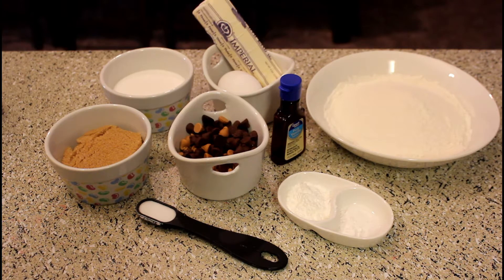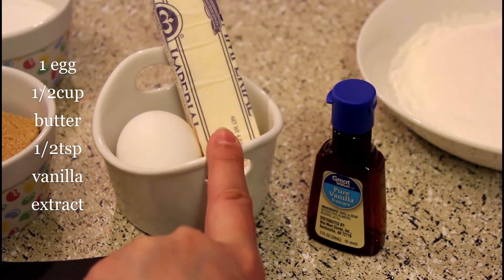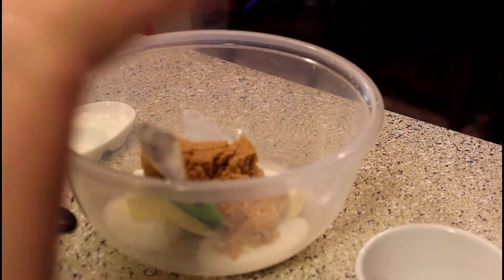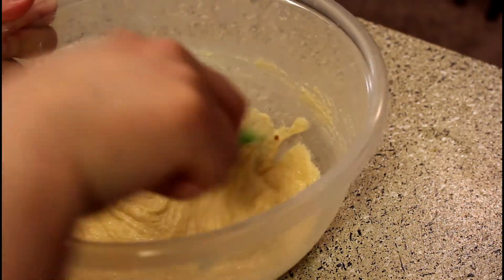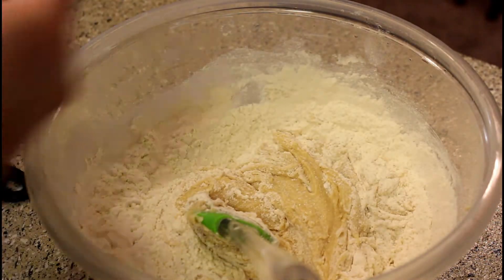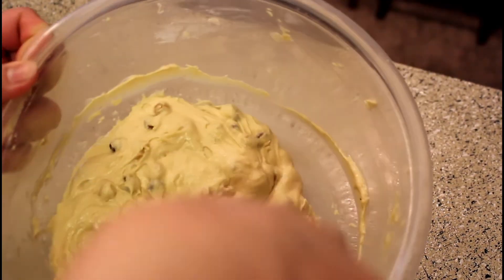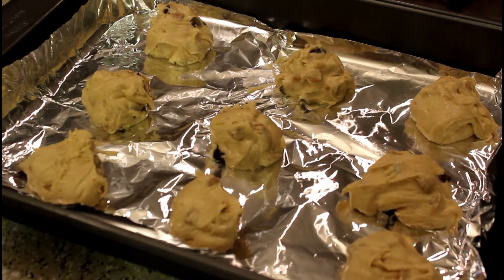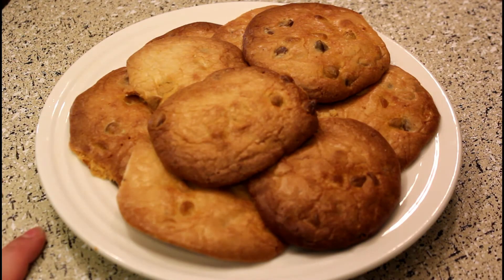Chocolate Butterscotch Cookies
Chocolate Butterscotch Cookies Pakistani style
Urdu/Hindi